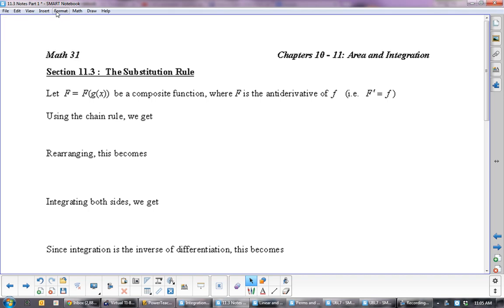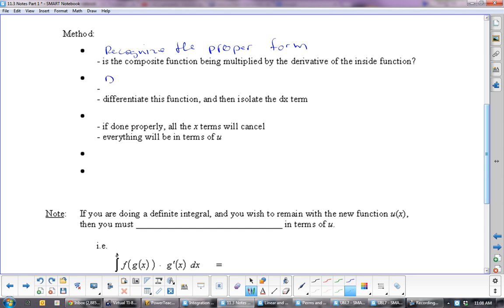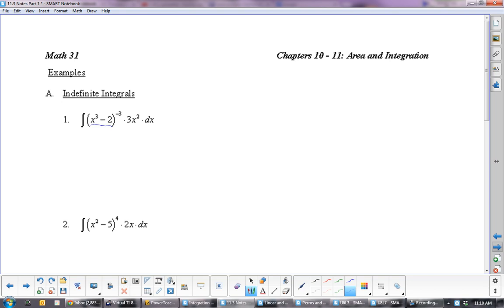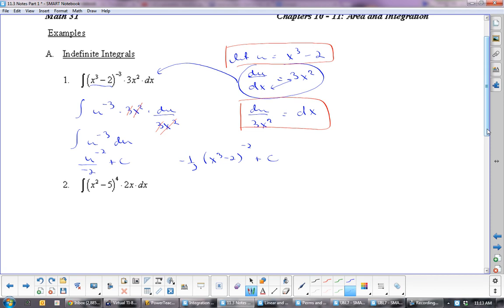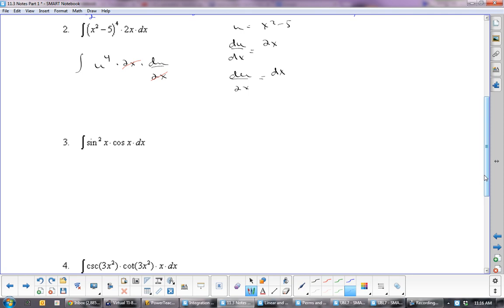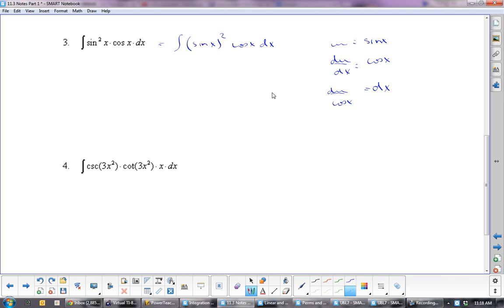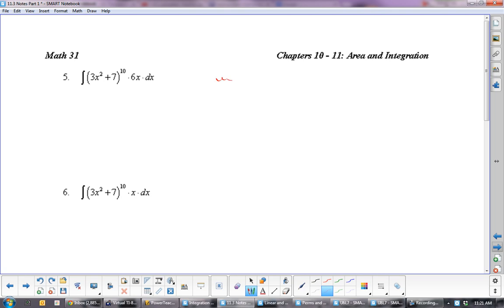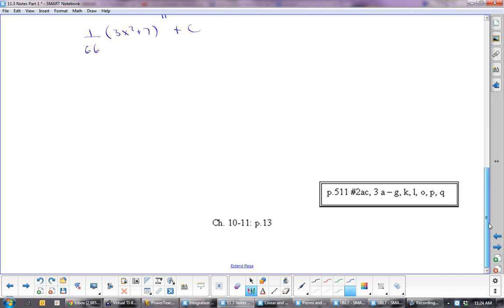U9L6 The Substitution Rule for Integrals